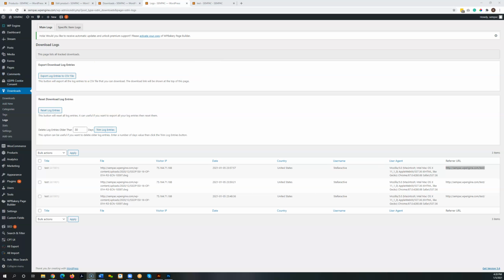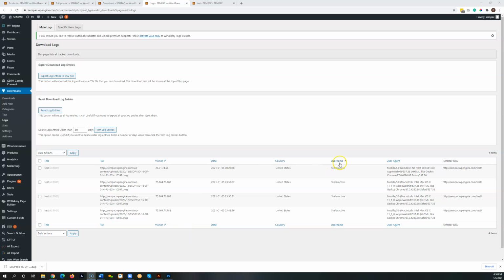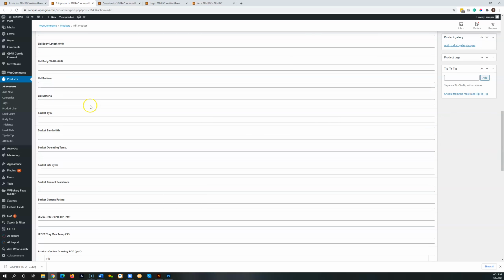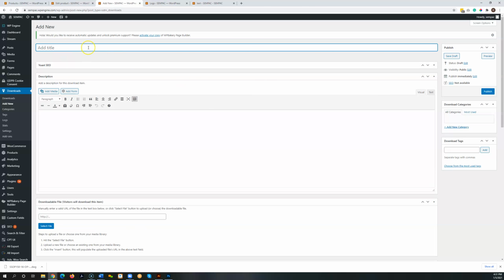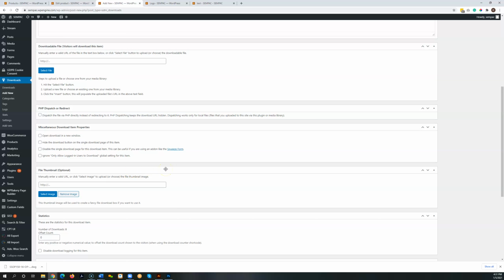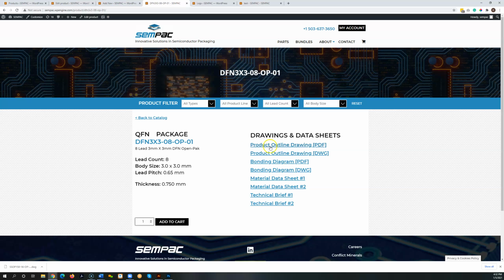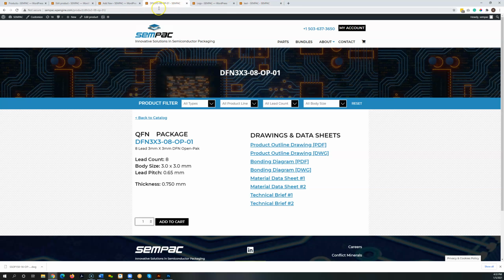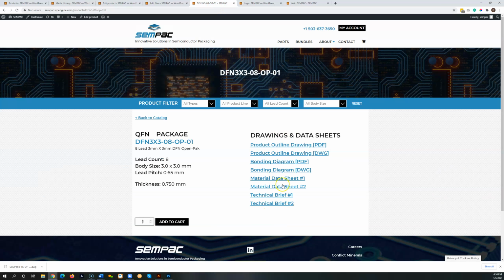Sempac - download tracking changes